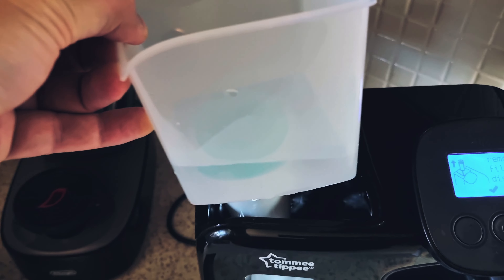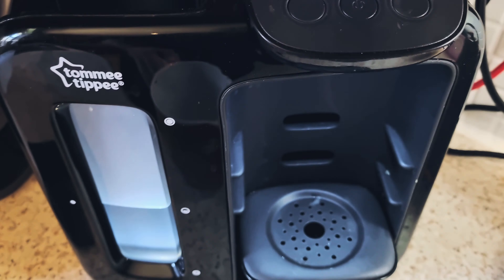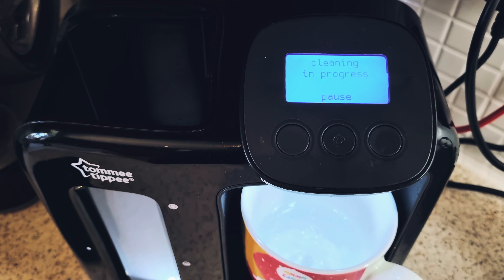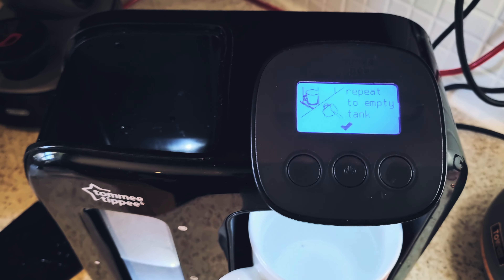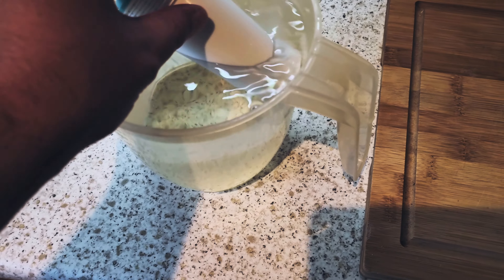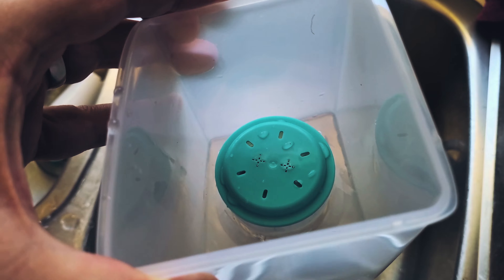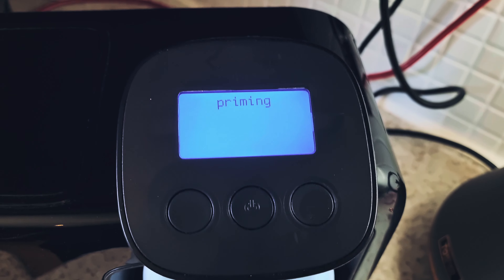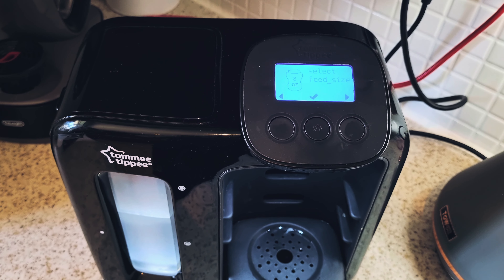How to Change the Water Filter in a Tommee Tippee Perfect Prep Machine 4K 🍼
This video shows you how to replace the water filter in a Tommee Tippee Perfect Prep Day and Night machine. It shows you how to discard the old water filter, go through the cleaning process and setup the new water filter for use.